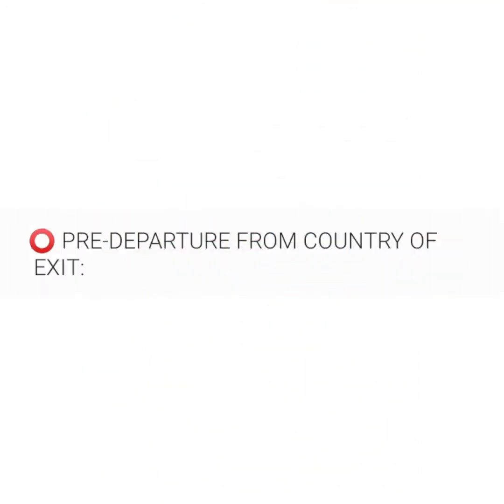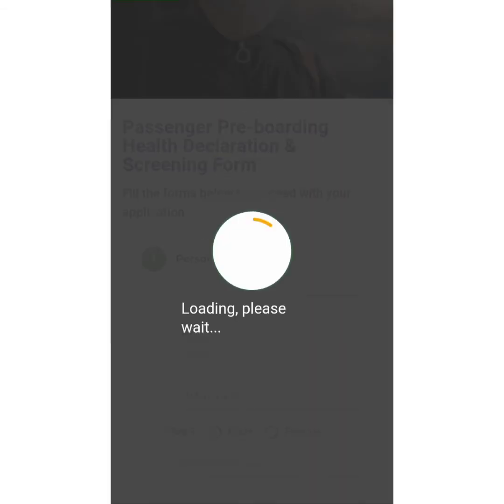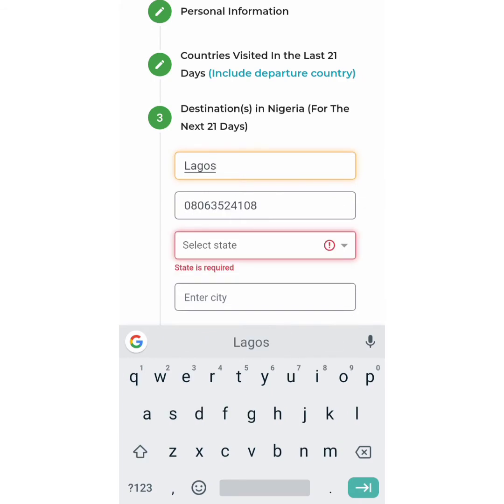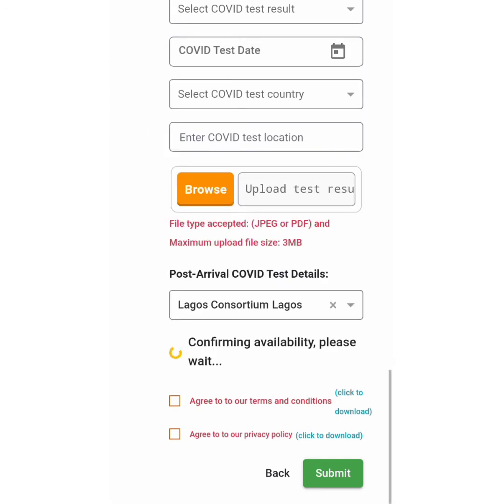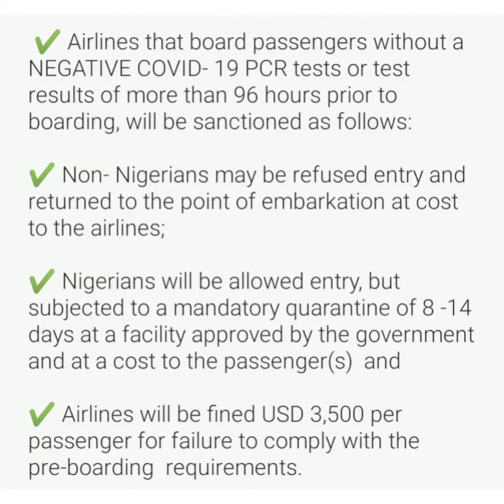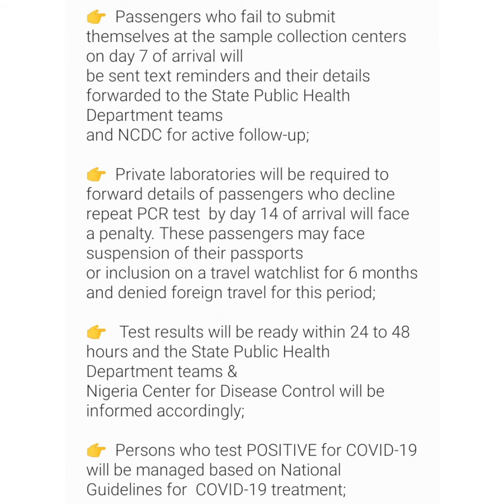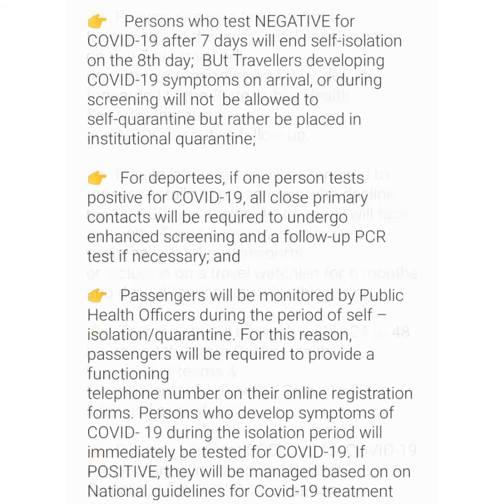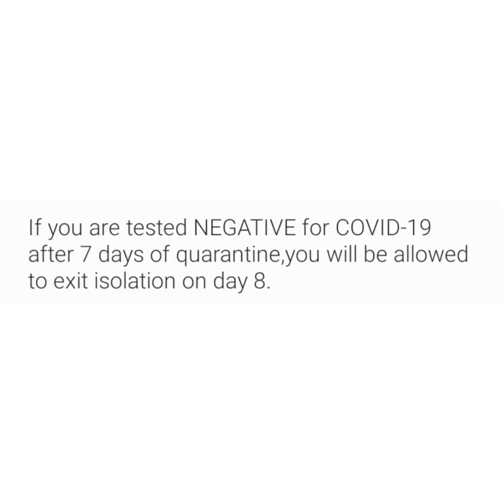Nigeria Quarantine Protocol For travellers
Quarantine Protocol For passengers arriving in Nigeria From any Country